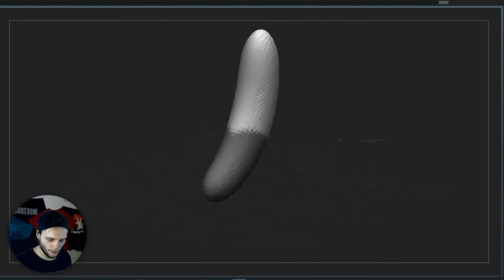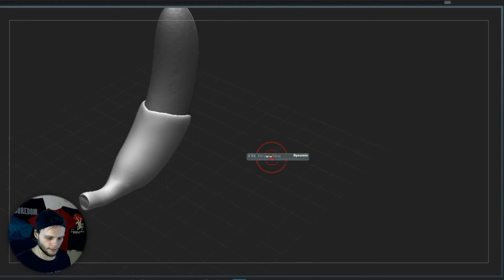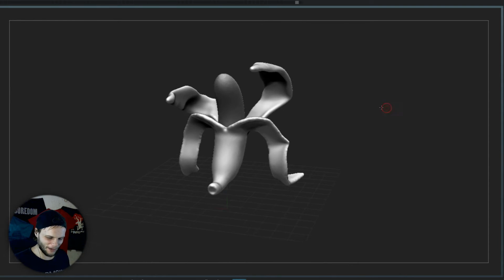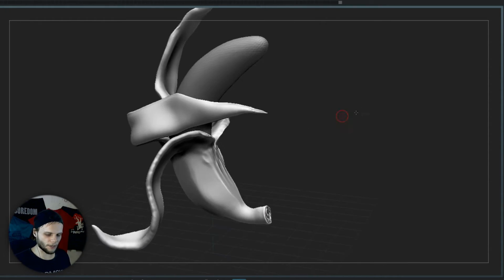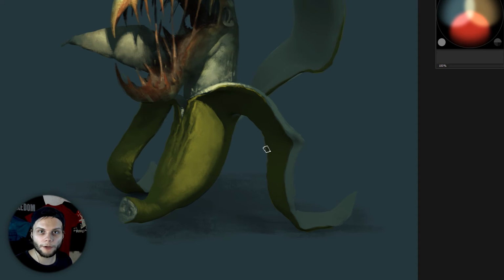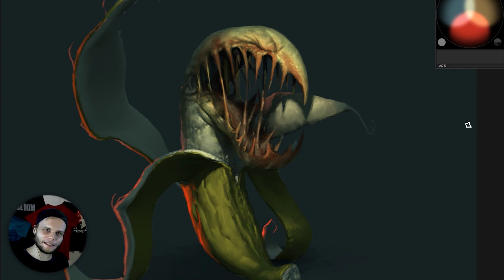2 REASONS TO NEVER FRIDGE BANANAS - Let's Paint the Possessed Banana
Starting the new occasional sub-series: possessed stuff!